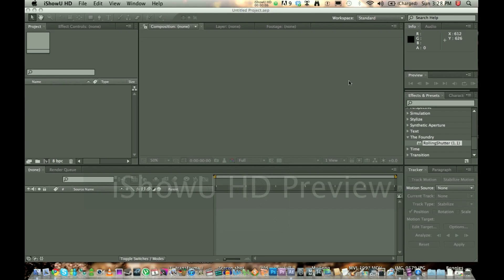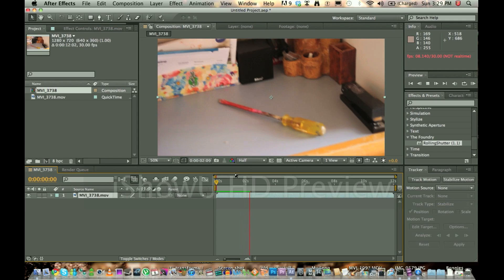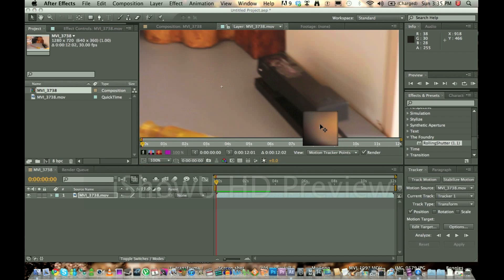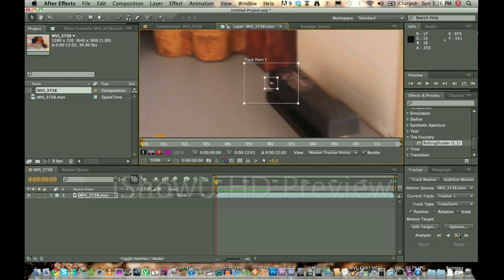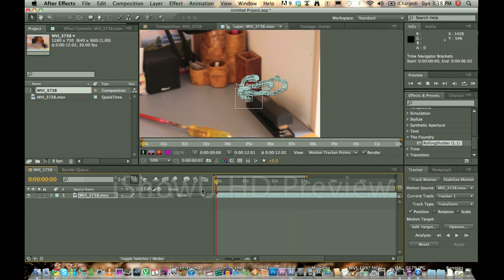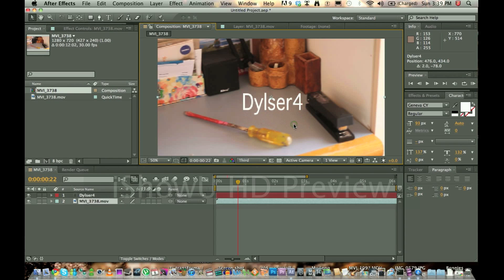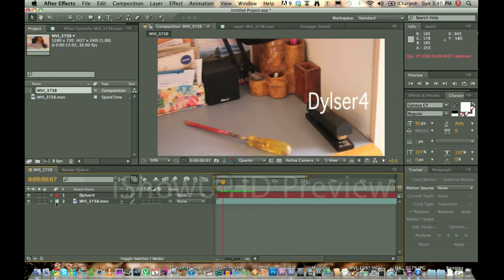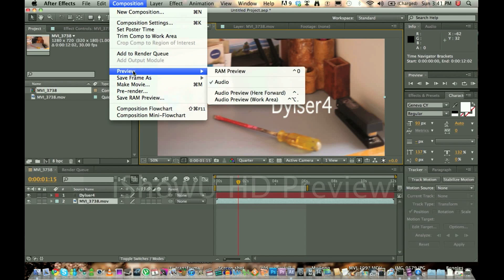Basic Single Point Tracking In After Effects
After Effects Tutorial 01: Basic Single Point Tracking
If anyone would like to see more videos like this please let me know I will gladly do more advanced ones :D